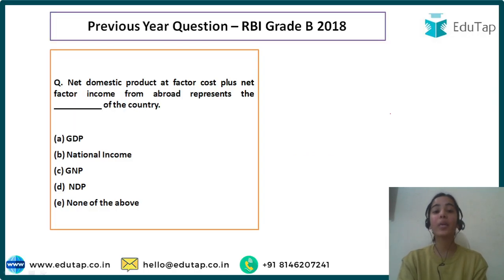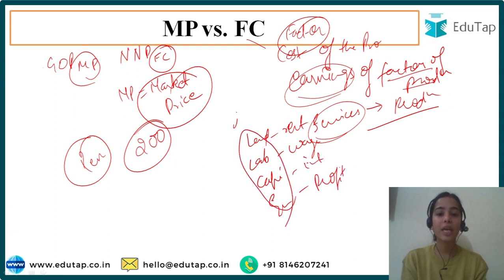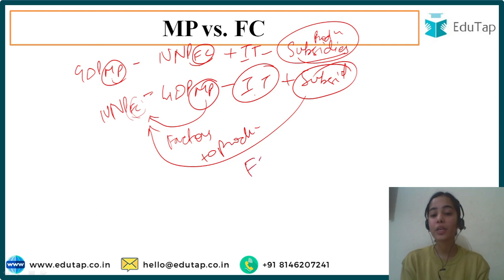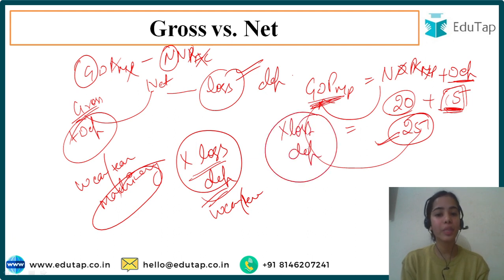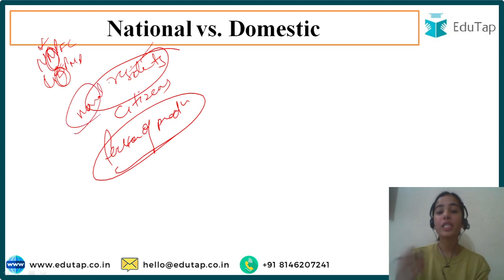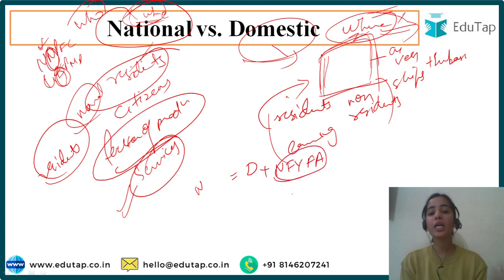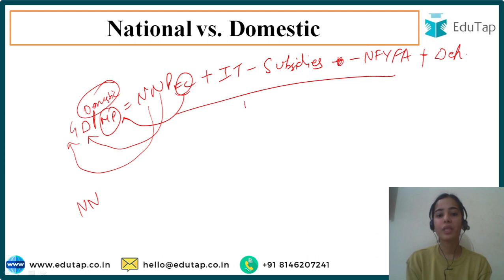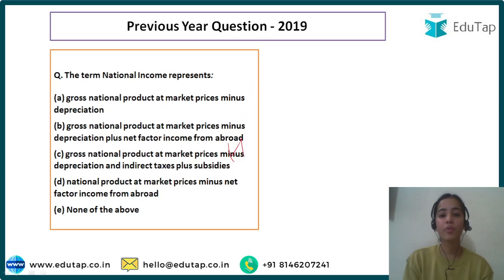Conversion of GDP at MP to NNP at FC | Concepts of National Income | RBI Grade B | SEBI Grade A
Here is the link to this session's PDF -

In this session, we will be discussing Conversion of GDP at MP to NNP at FC | Concepts of National Income for RBI Grade B , NABARD Grade A, SEBI Grade A

Must watch the session: types of Derivatives | Swap Contracts | RBI Grade B | NABARD Grade A | SEBI Grade A | ESI Static

5000 MCQ Master Course for SEBI Grade A Legal Officer Exam

5000 MCQ Master Course for SEBI Grade A Legal Officer Exam